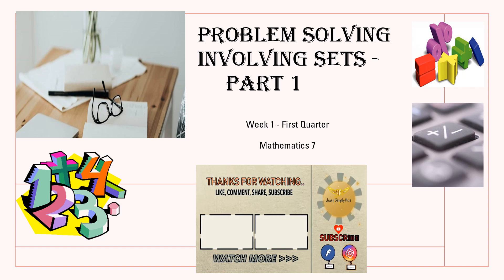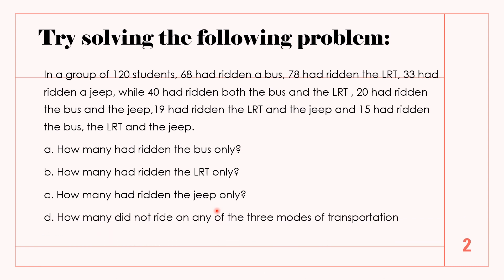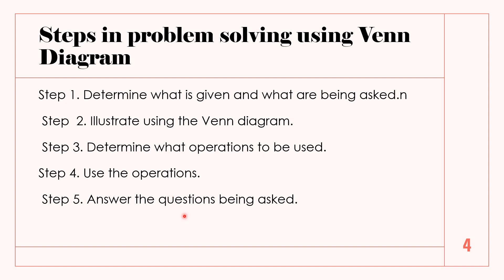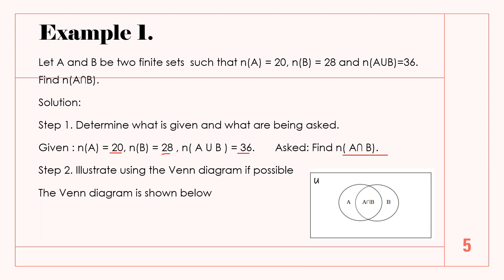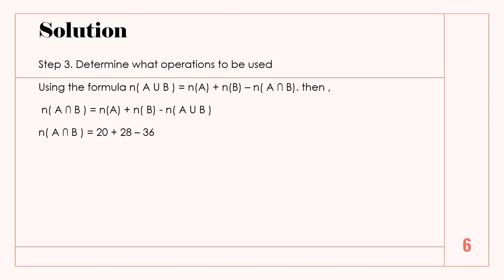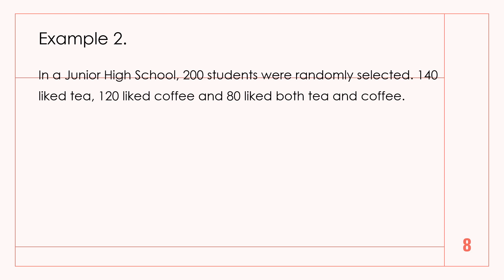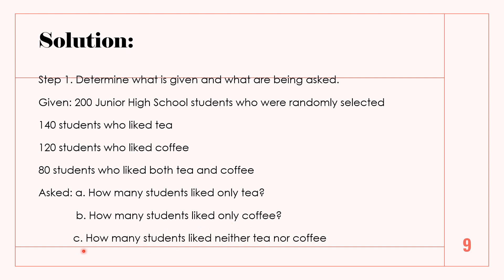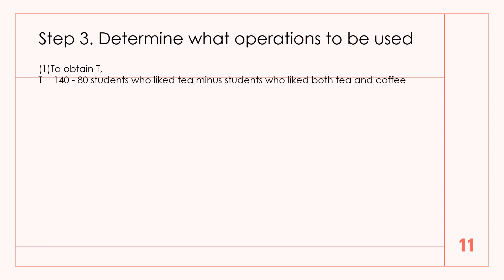PROBLEM SOLVING INVOLVING SETS - Part 1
Venn diagram is a principal way of showing sets diagrammatically. This method consists primarily of entering the elements of a set into a circle or circles. It can be used to solve word problems involving union and intersection of sets.